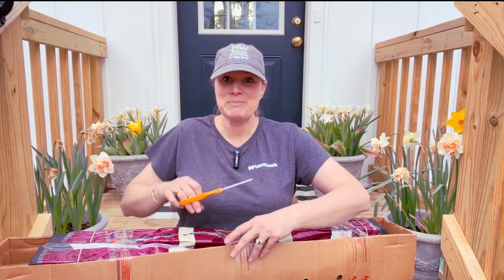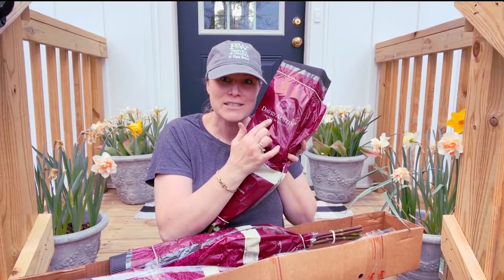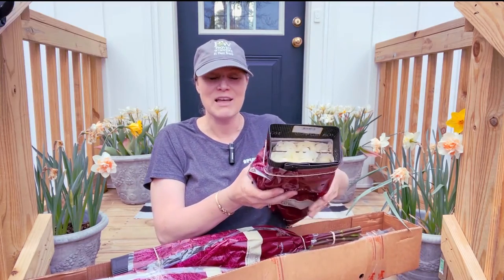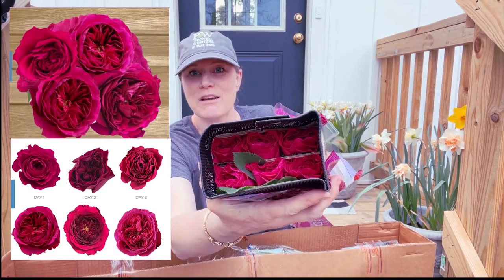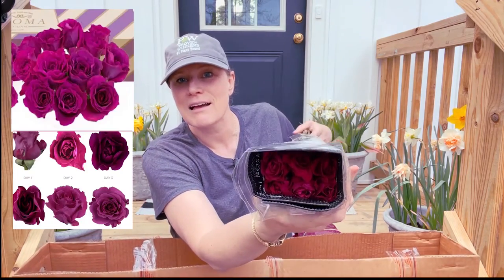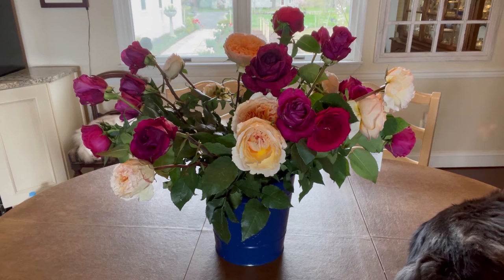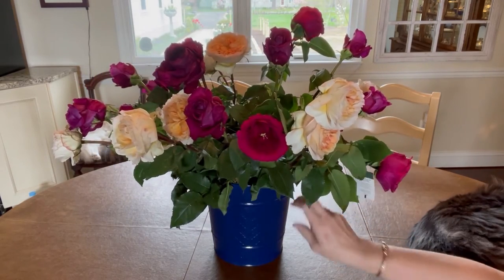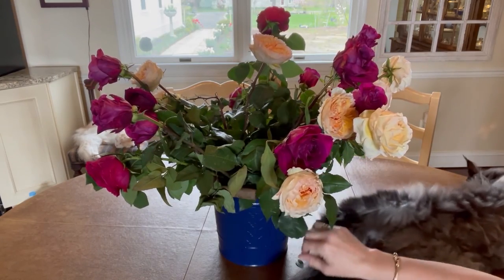🌹 Eblooms Direct Romantic Roses Unboxed // Beautiful 6-Day Videos of their Performance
In this video, I unbox and review English David Austin cut flowers from Eblooms Direct.  As soon as I opened the boxes I could smell the fragrant roses.  I will look forward to this each winter as I am missing my own David Austin rose blooms.  In this video I status the Eblooms roses each day in a vase over a 6-day period to show you how well they endurred.

🌹 SOCIAL MEDIA 🌹
- "Rose Geeks" Facebook Group to share your roses and ideas: